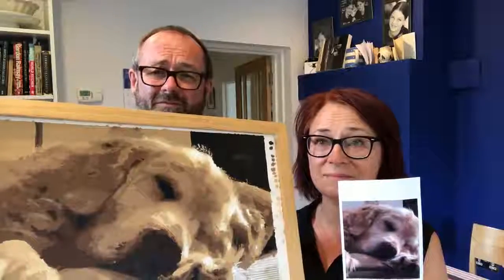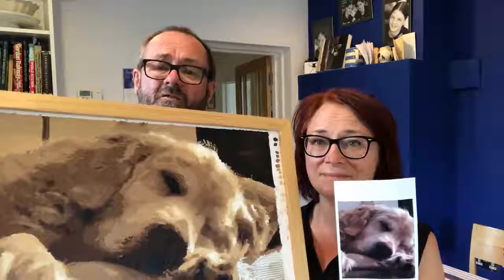Pet Painting by Numbers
We make amazing paint by numbers kits from your photo- then we give you everything you need to create a wonderful oil painting